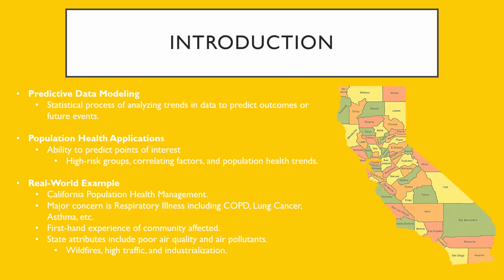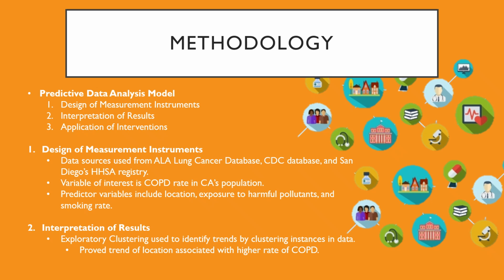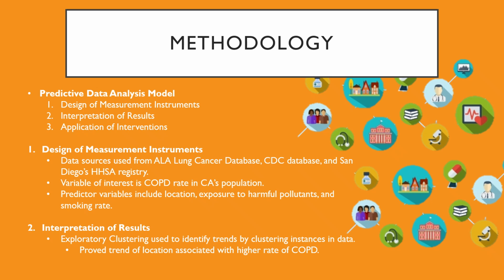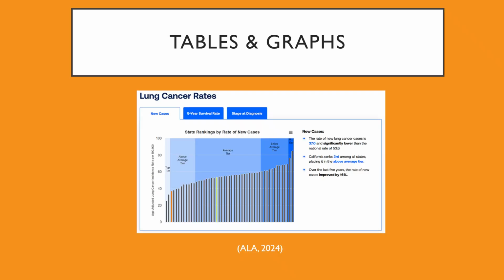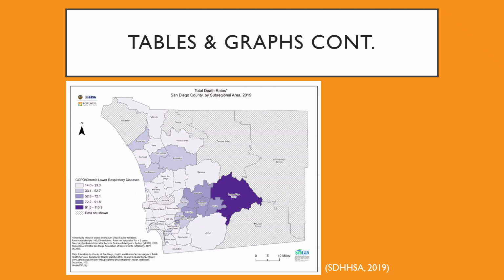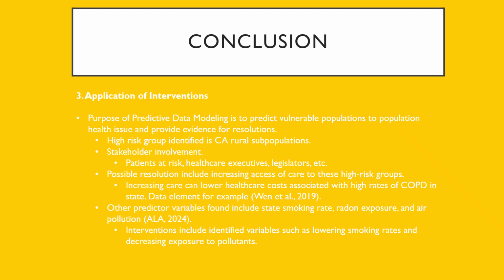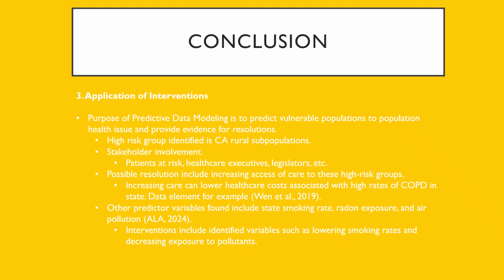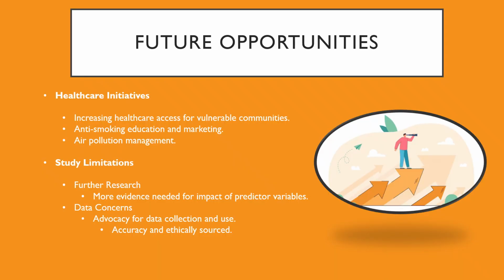Capstone Project Proposal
HCIN 546: M.S. Health Care Informatics Capstone
Hahn School of Nursing and Health Science, University of San Diego
M.S. Health Care Informatics